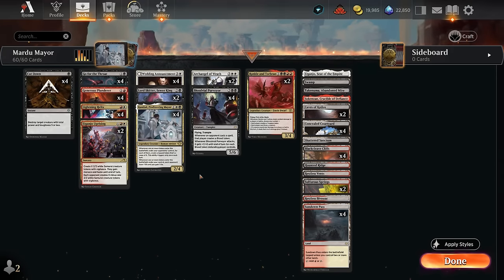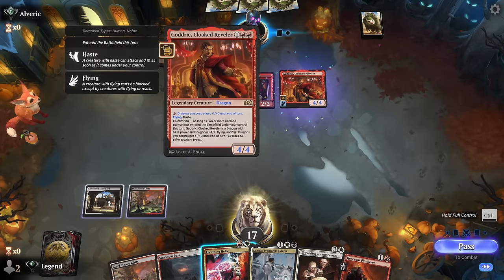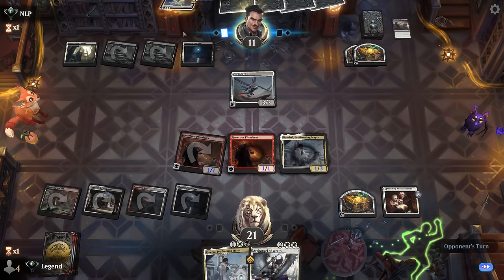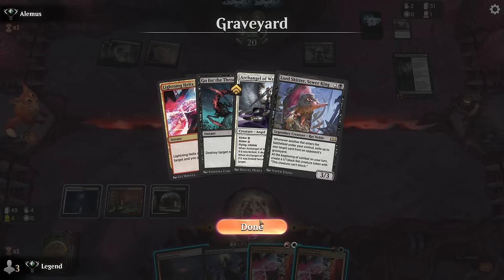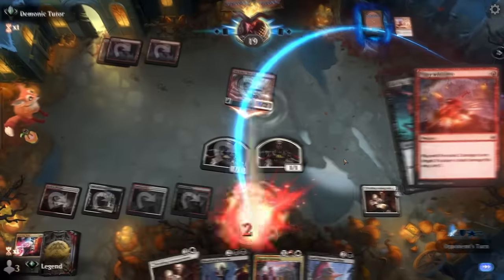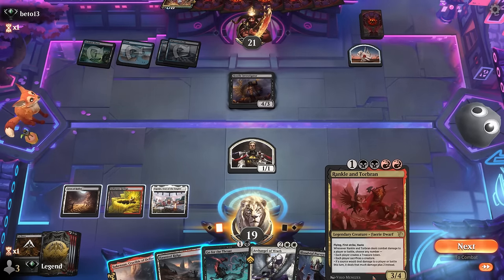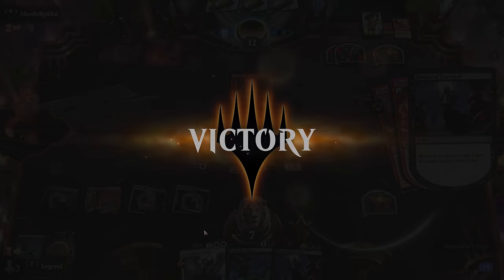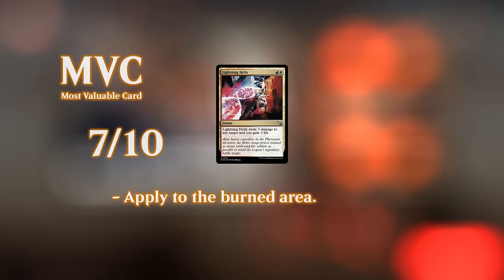Giving my opponents a poisoned gift.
Magic: The Gathering Arena deck tech & gameplay with a white/black/red or Mardu tokens deck, featuring Bloodvial Purveyor, Generous Plunderer and Kambal, Profiteering Mayor from Outlaws of Thunder Junction in Standard.

00:00 - Deck Tech
04:59 - Match 1
09:51 - Match 2
13:09 - Match 3
16:44 - Match 4
20:57 - Match 5
27:03 - Match 6
31:54 - Match 7
33:52 - Match 8
38:48 - Match 9